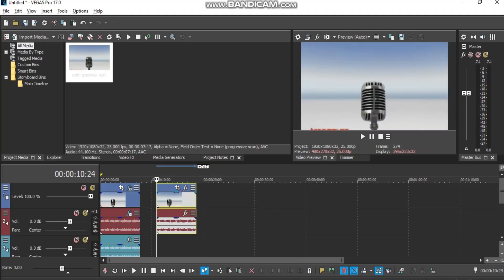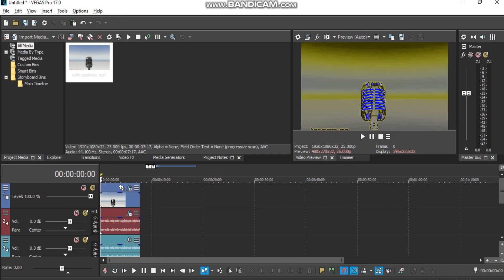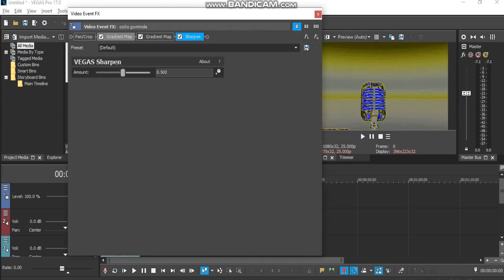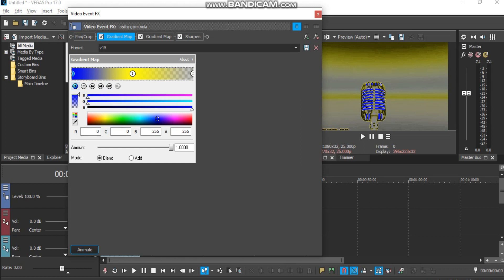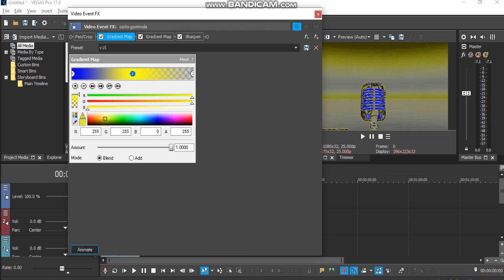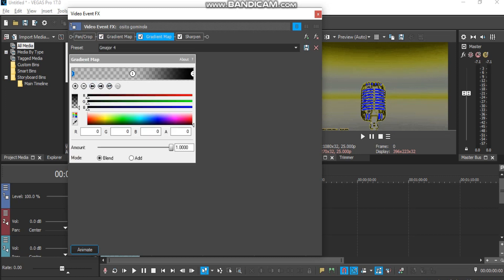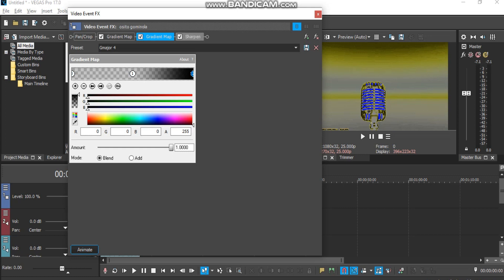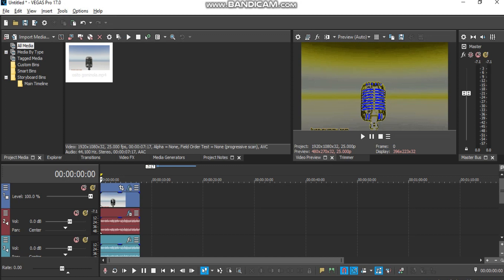Gummy Bear "Osito Gominola" || Combined 4mulator v15 and Gmajor 4 || Video Effect Tutorial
Sony Vegas Pro 17 Effect Tutorial.
Sample Video: Gummy Bear Song Intro "Osito gominola"
Effect: Combined 4mulator v15 and gmajor 4

Thanks
Enjoy! :D